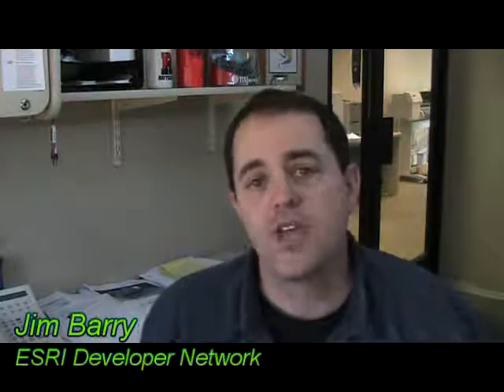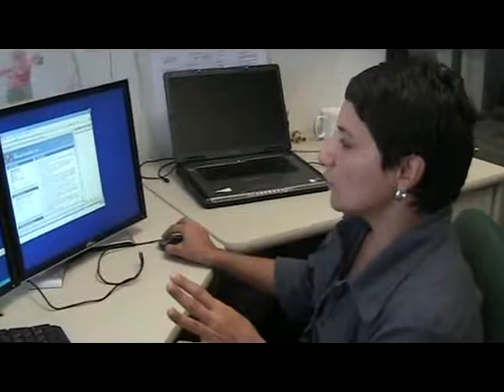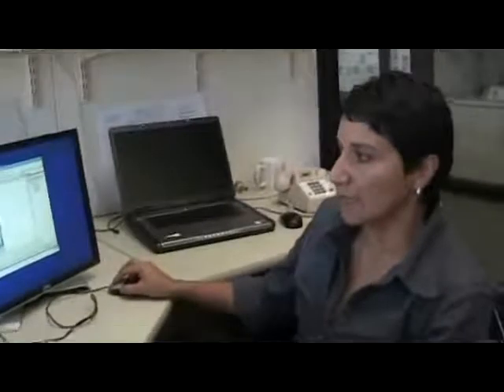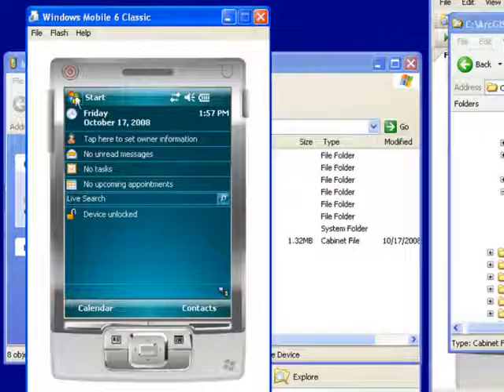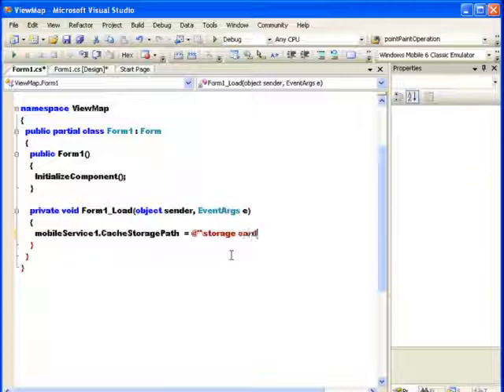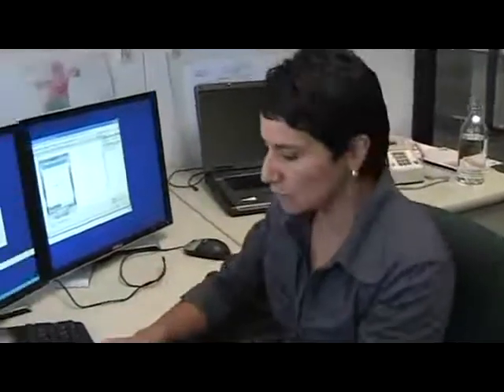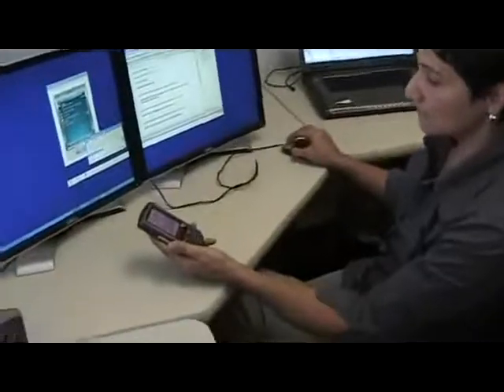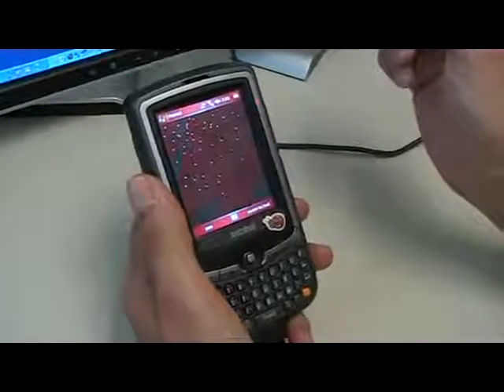ArcGIS Mobile SDK Basics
Goes from a blank Visual Studio project to a mobile device-deployed map application.